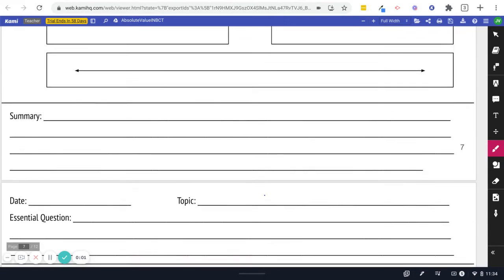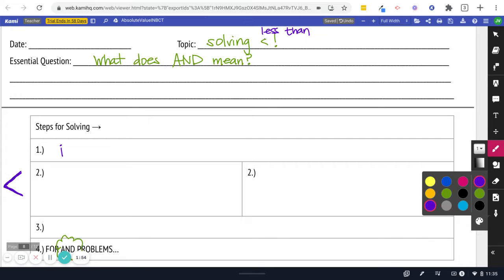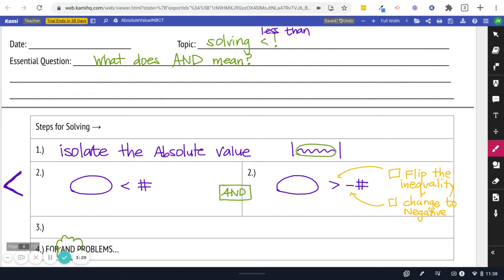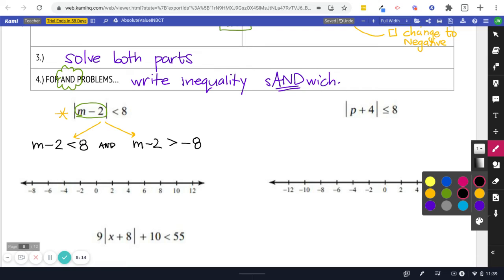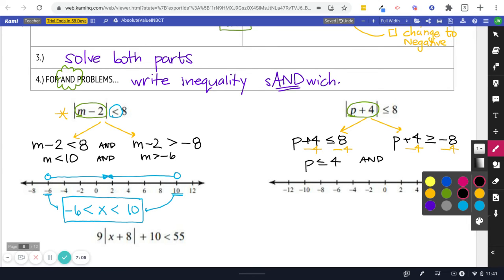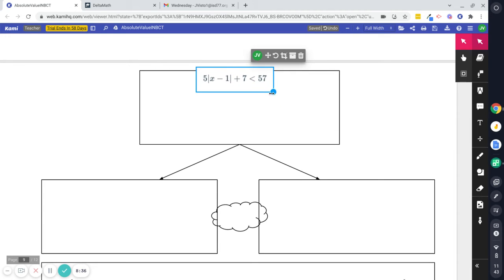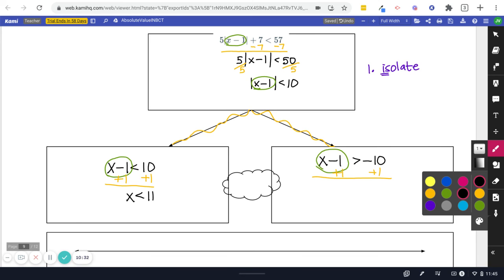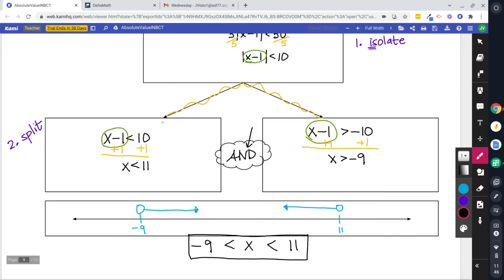Solving AND Inequalities